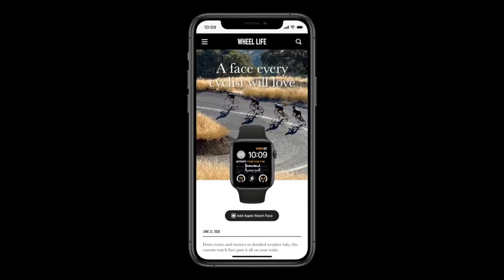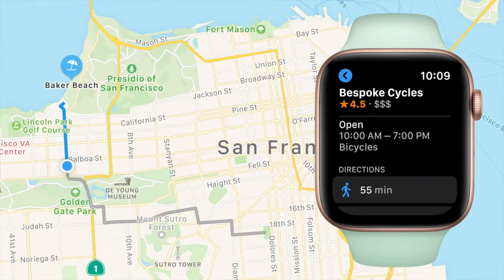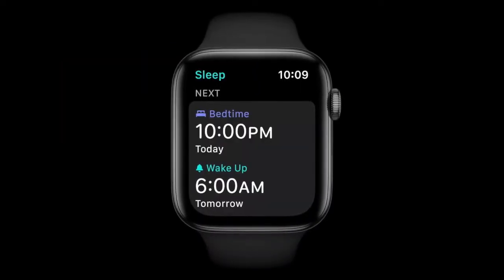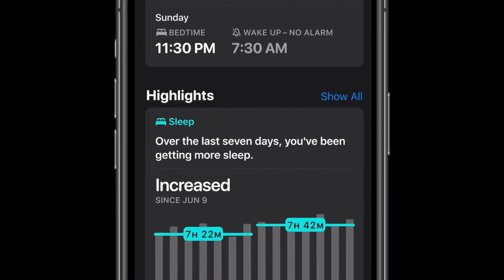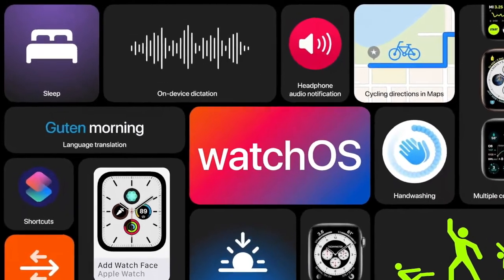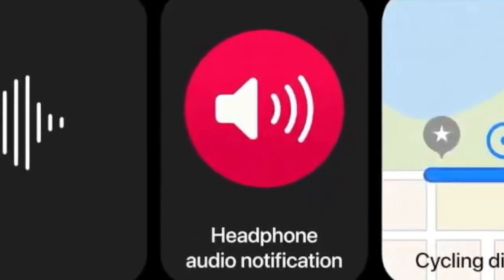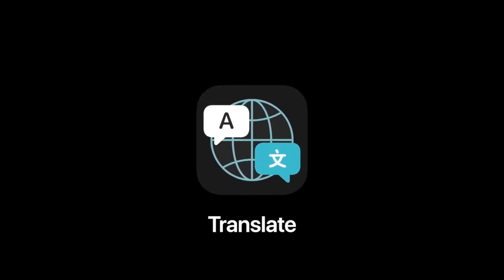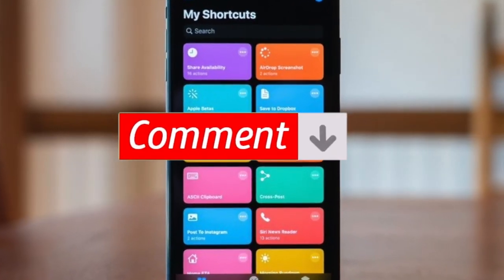WatchOS 7 is OUT! All new features and review!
WatchOS 7 is OUT! Apple has finally introduced  Watch OS to public and here's everything you need to know about its new features and improvements. In this video I will be talking about Apple Watch OS that apple released on their annual conference WWDC 2020. WatchOS 7 brings in stunning updates and new apps such as sleep tracking, hand washing, translate language and even SHORTCUTS! This new update also comes with new workouts and completely redesigned activity that is not activity app anymore. This video is about reviewing each of these new features and improvements deeply and some other WatchOS 7 based news.

Wanna know how to display/mirror your iPhone screen to television without Apple TV? Check it out

Do you wanna know how to download music on iPhone for free?

Are you in front of choice, wether buy iPhone 11 or iPhone 11 pro? This is gonna help you

Do you wanna know how to access any app directly from your lock screen? If you do, then check this out

Wondering how to set any music as a ringtone on your iPhone? Here is a quick guide